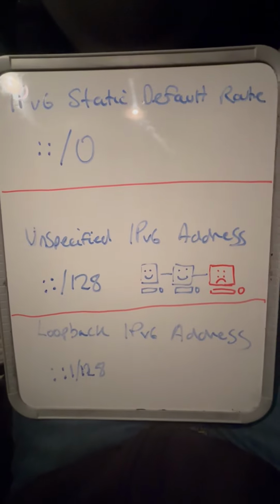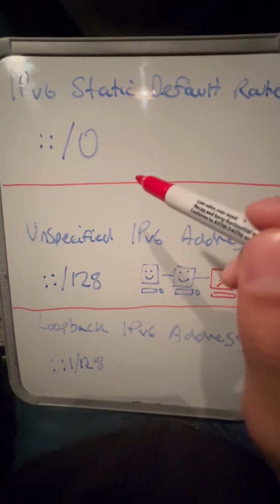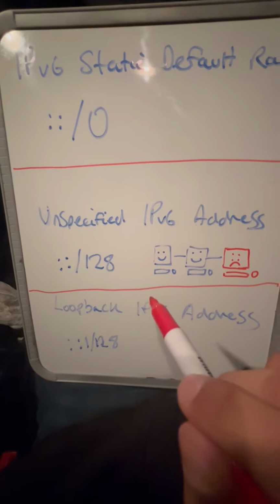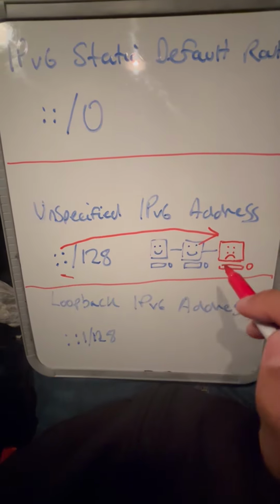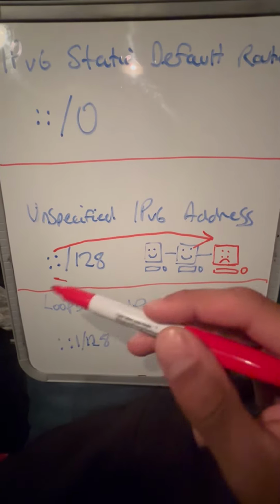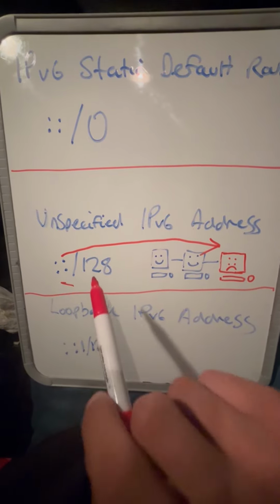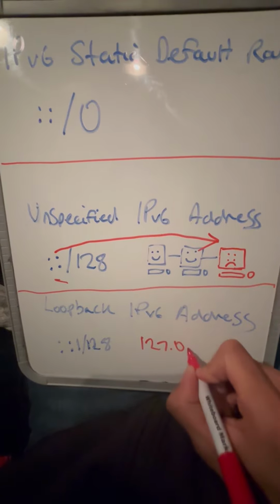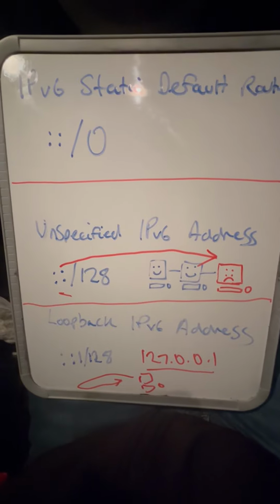Three IPv6 address types that can be so easily misunderstood